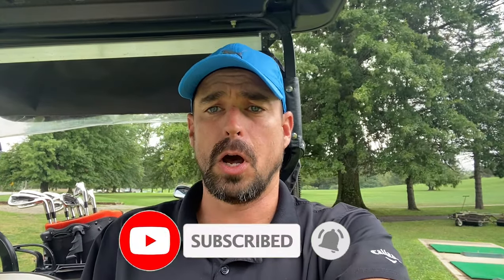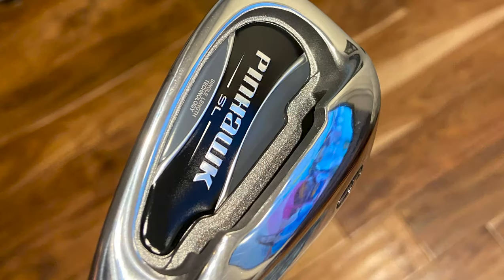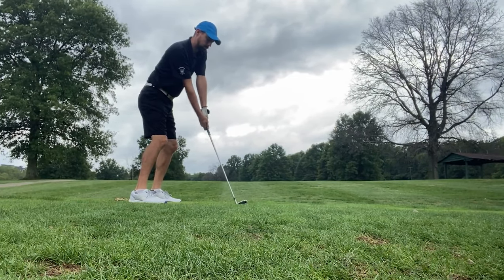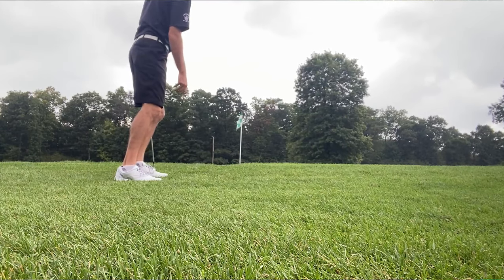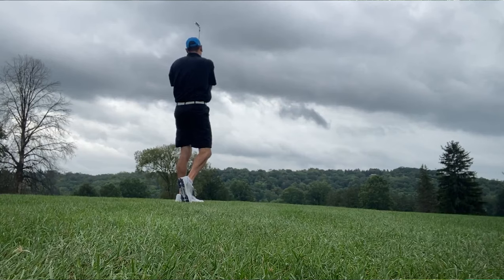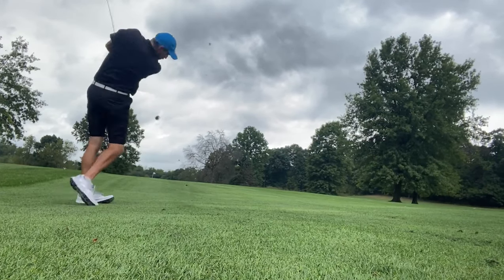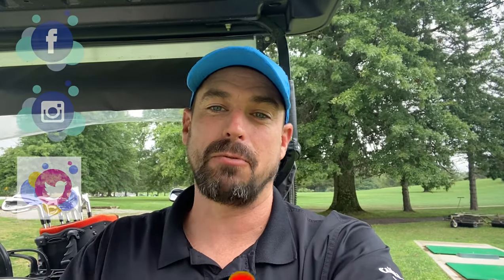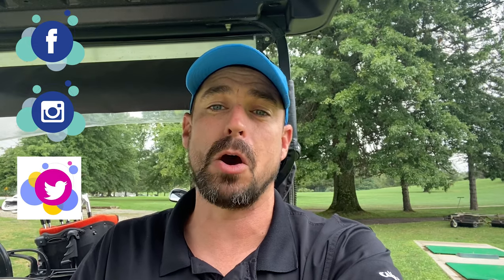Reviewing the PinHawk Single Length Irons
The team at Value Golf and PinHawk was kind enough to send me a set of PinHawk Single Length Irons to test and review. The results were very surprising. So check out the review and find out if I think PinHawk offers a good option for those looking to purchase a set and move into the single length iron world.